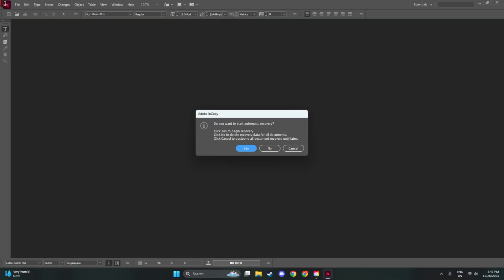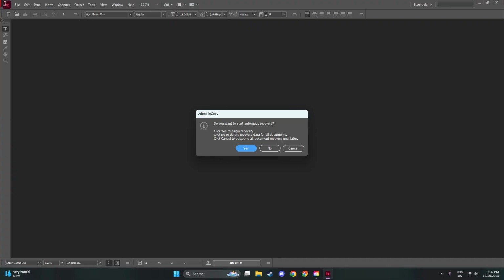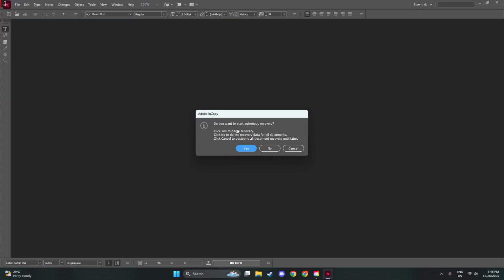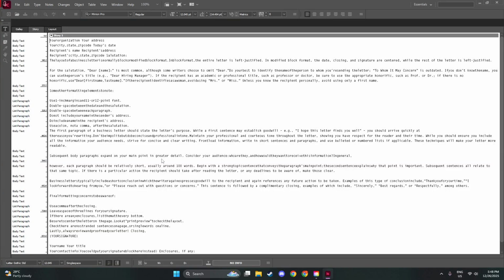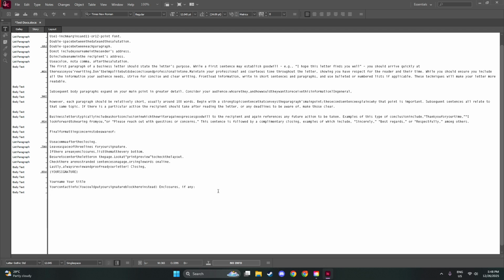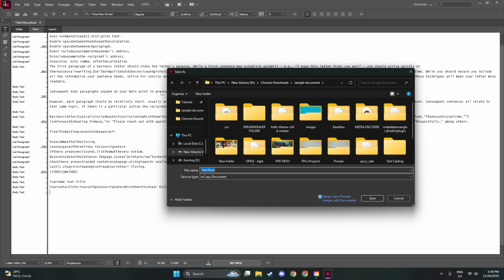How to Recover Unsaved Work Use Auto-Recovery in InCopy [2026 Full Guide]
How to Recover Unsaved Work Use Auto-Recovery in InCopy

In this video, we help you resolve the common issue where recovering unsaved work and using auto-recovery in InCopy becomes critical following a system crash or unexpected power loss. We examine the core concepts of temporary file management and the implementation of automated backup systems to ensure your editorial progress is preserved.

Emphasizing the importance of verifying account status and checking local directory permissions is essential for ensuring the software can successfully write recovery data. We navigate the account settings to review background save intervals and utilize the dashboard to manage document versioning, which is vital for minimizing data loss during high-stakes editorial cycles. By reviewing recent configuration changes and understanding how the application handles temporary assets, you protect your creative output from technical disruptions.

Technical Specs: Software: Adobe InCopy; Feature: Troubleshooting & Support.